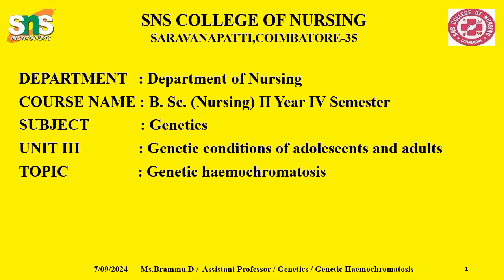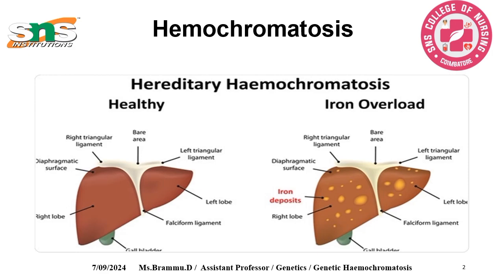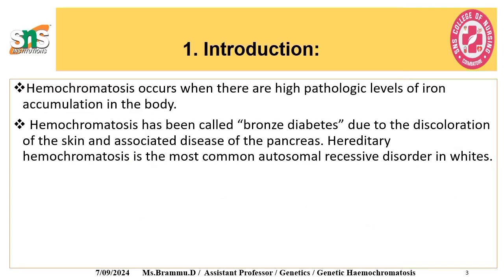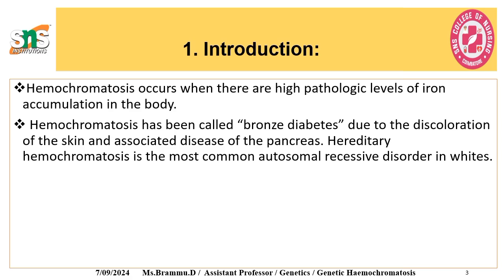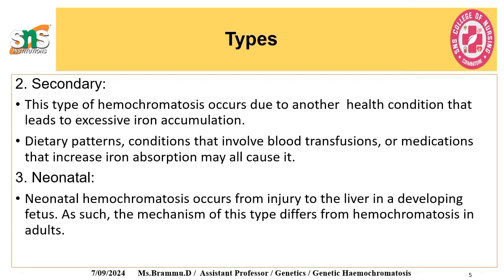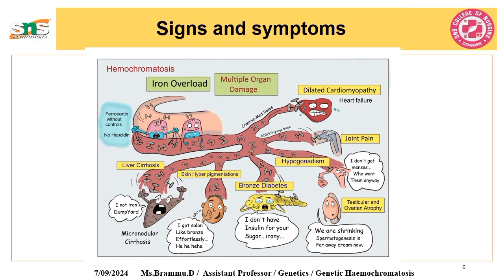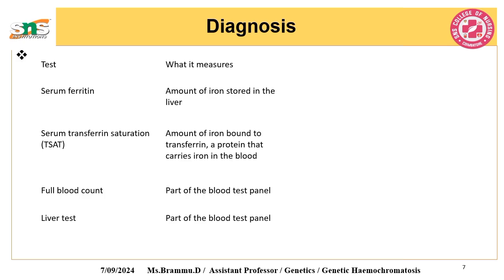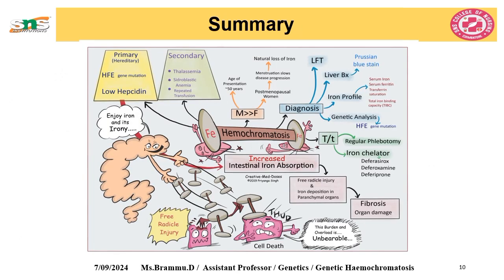LECTURE SERIES 6 - GENETIC HAEMOCHROMATOSIS